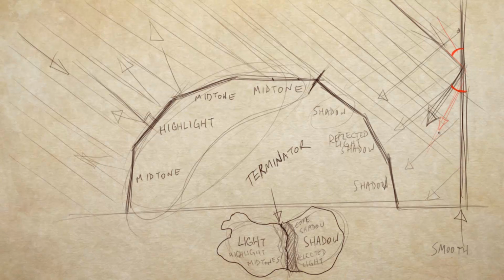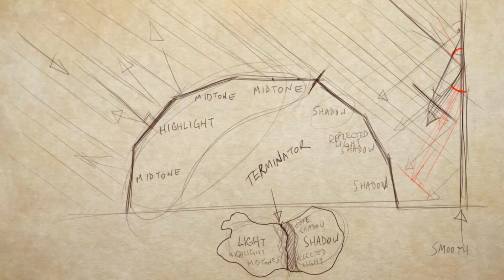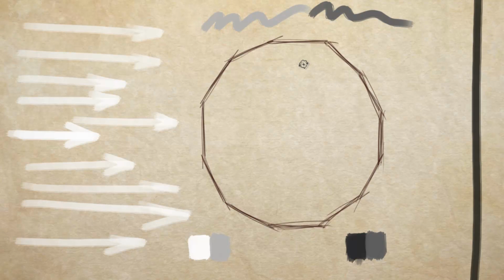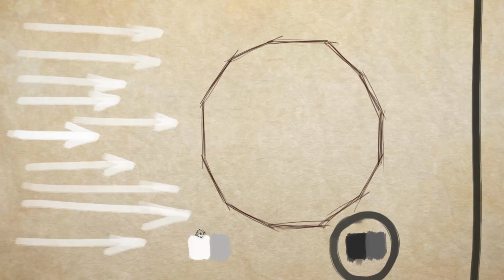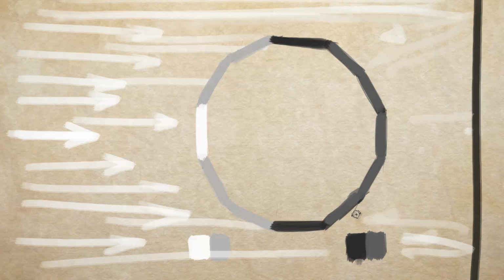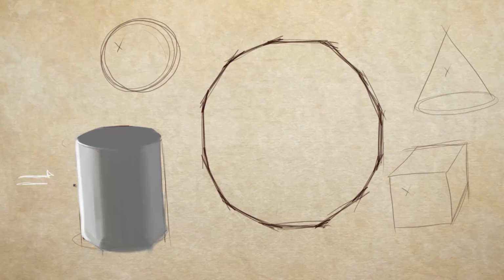Foundations of Light and Shadow - Part 3 - Reflected Light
This is part three in my series on understanding how to render light and shadow.

Tools:
Adobe Photoshop CS6
Camtasia Studio